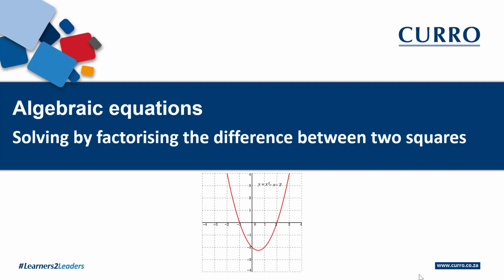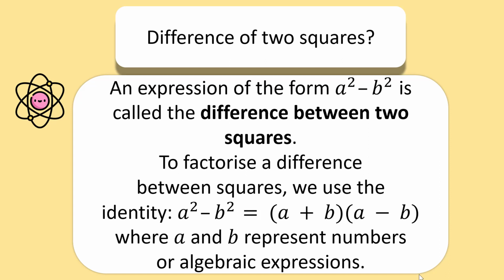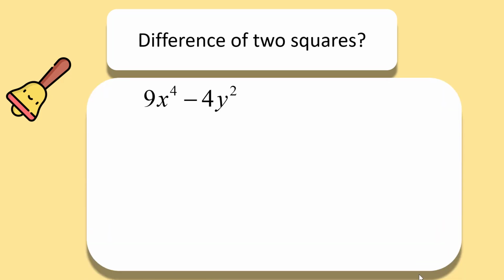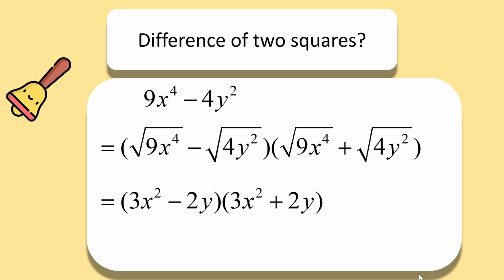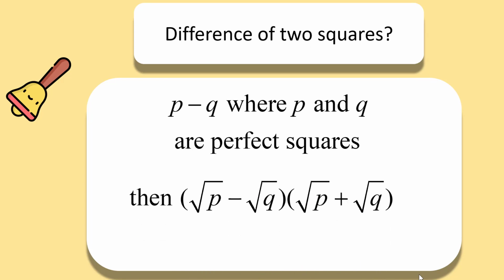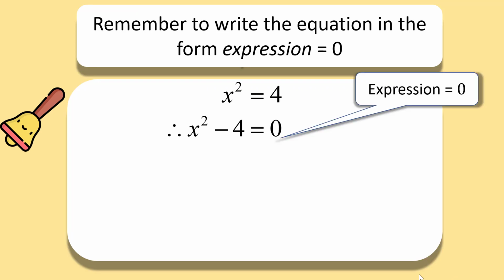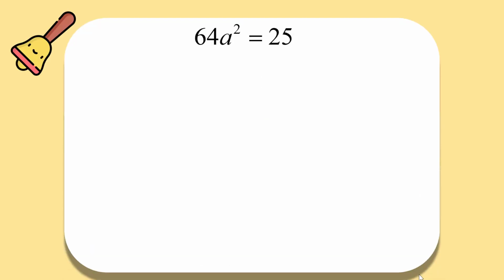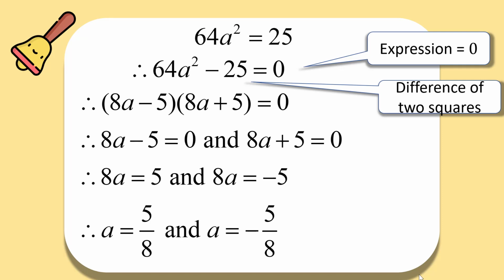Factoring quadratic equations: difference of two squares